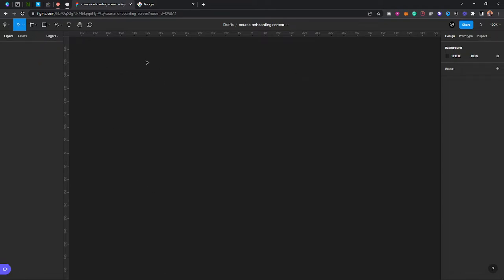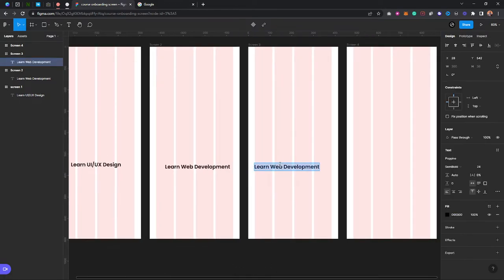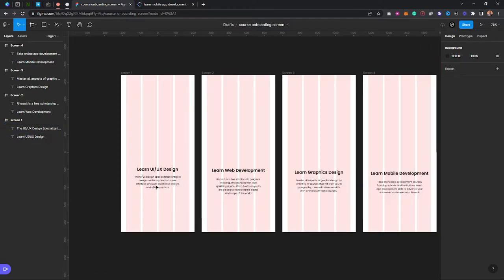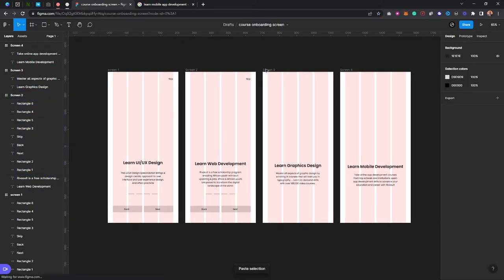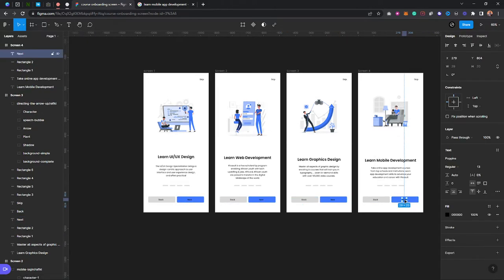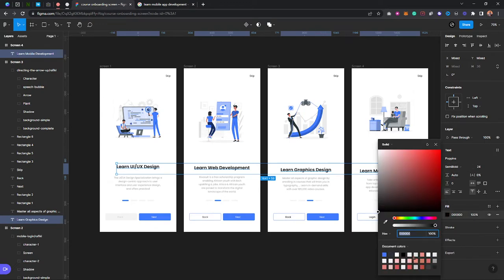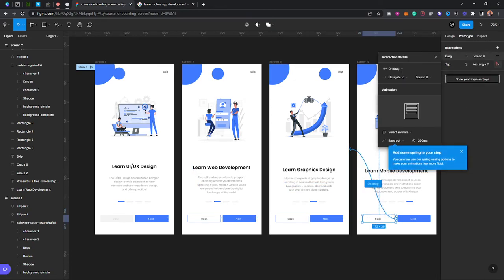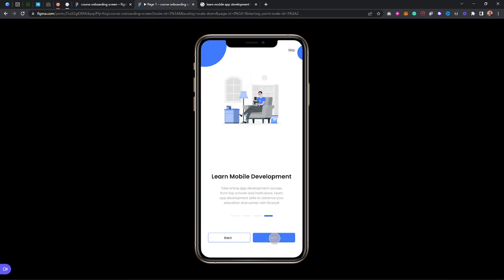How to Design an Onboarding Screen on Figma | Mobile App Design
Learn how to Design an onboarding screen on Figma as a beginner, in this video we designed an onboarding screen for a mobile app using Figma. Our Mobile app developer at Rivasult will create a video on how to design this onboarding screen using flutter.